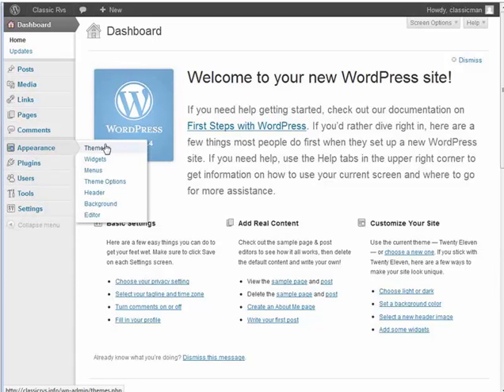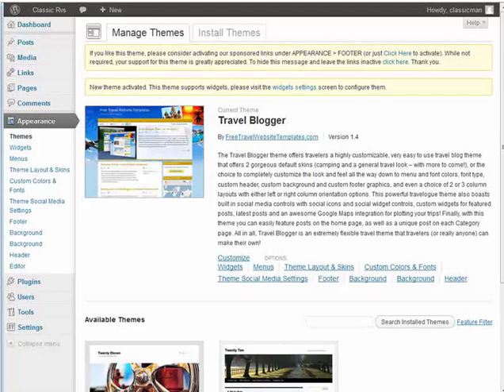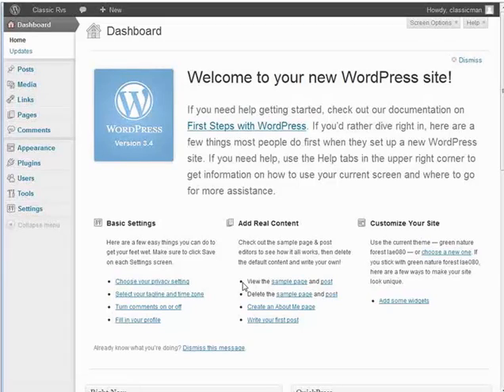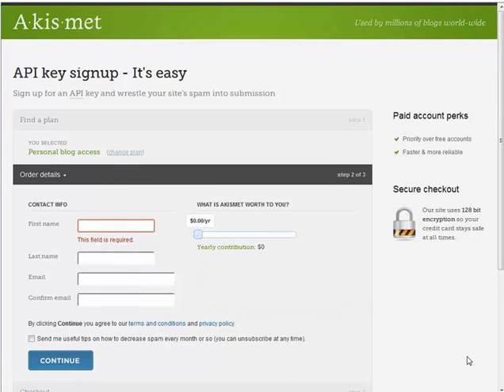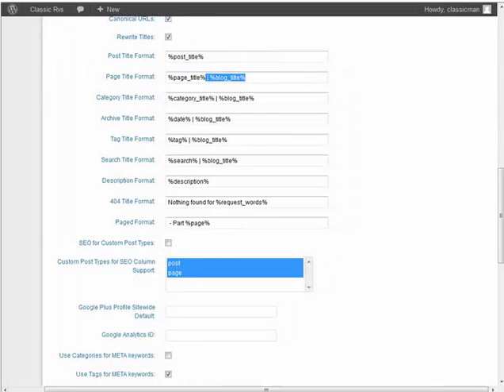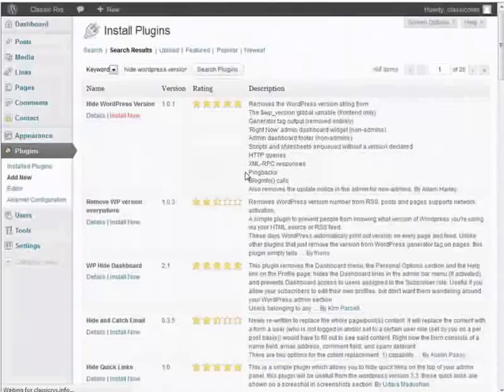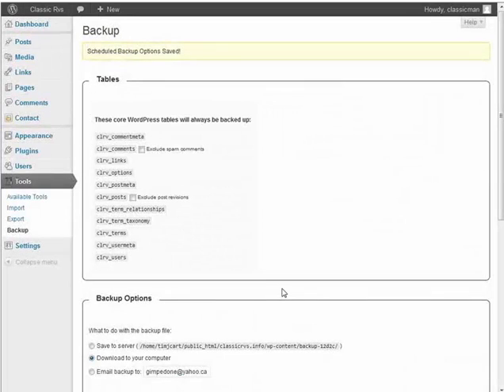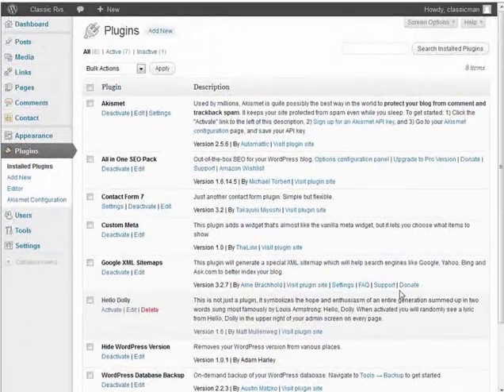Wordpress A to Z part 4